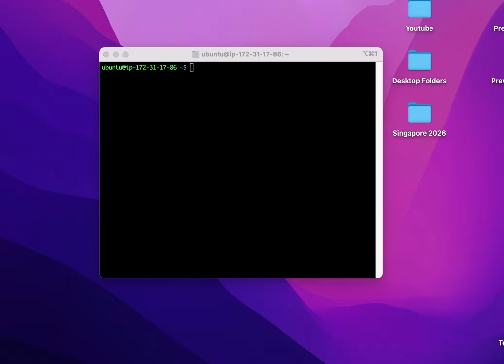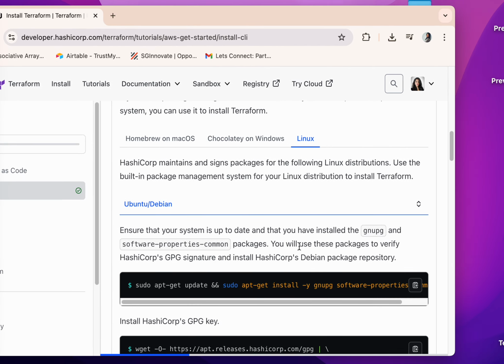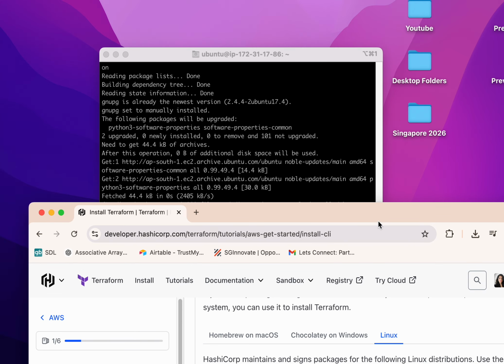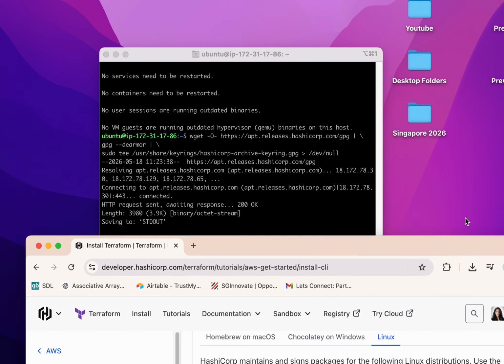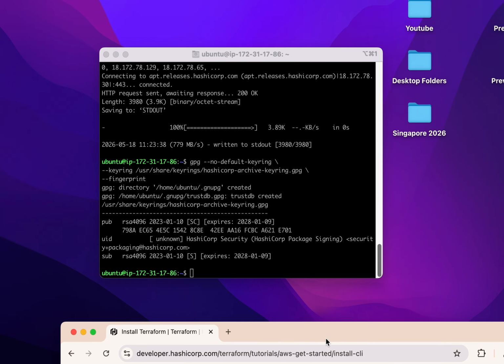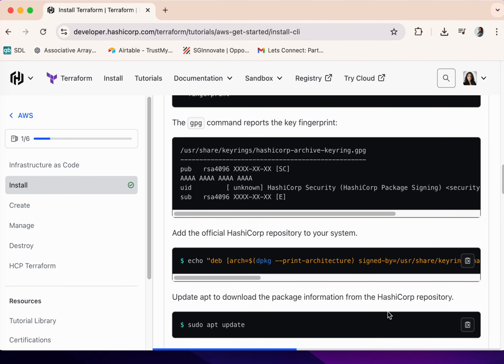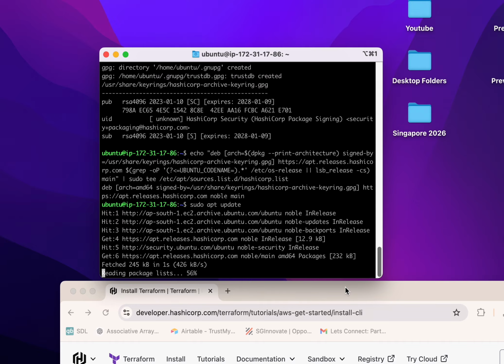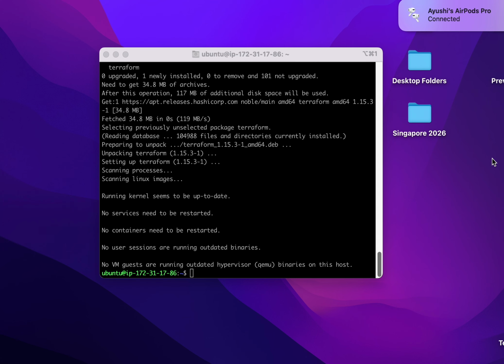terraformtutorial Terraform Quick Installation on Linux OS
## Importance of Terraform Installation on Linux

Installing Terraform on Linux is essential for automating infrastructure management in modern DevOps environments. Linux provides a stable, secure, and lightweight platform widely used in cloud computing and server administration. Terraform helps engineers define infrastructure as code (IaC), making deployments faster, scalable, and consistent across environments.

Terraform on Linux enables seamless integration with CI/CD pipelines, cloud platforms, and automation tools. It reduces manual configuration errors, improves collaboration, and supports version-controlled infrastructure management. Learning Terraform installation on Linux is a foundational step for DevOps engineers working with AWS, Azure, Kubernetes, and multi-cloud architectures.

👩‍💻 About Me
I’m Ayushi Singh — a DevOps & AWS Cloud professional and a digital transformation storyteller.
I simplify complex technologies like DevOps, Cloud, and AI evolution through hands-on learning, real-world projects, and thoughtful conversations — without the hype or overwhelm.

Through this channel and my podcast, I explore:
- How companies adopt DevOps & Cloud in practice
- How teams navigate digital transformation
- How professionals can grow confidently in a rapidly evolving tech landscape
- My goal is to make technology clear, practical, and human-centered.

🎙 Podcast: Digital Transformation Conversations

I host conversations on how organizations are adapting to cloud, DevOps, and AI-driven change — focusing on clarity, mindset, and real adoption stories.